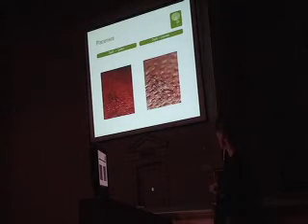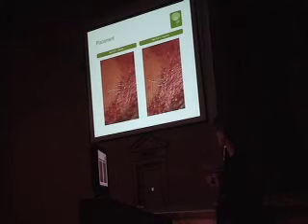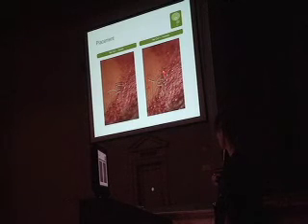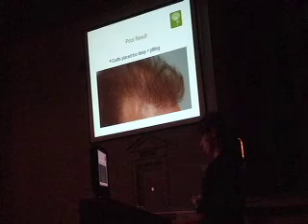Quality Control for Hair Transplant Assistants Part 2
Quality control in hair transplant is a topic every physician and his team must understand and follow. Emina Karamanovski, hair transplant coordinator for Dr. Lam in Dallas, Texas, has devised parameters for quality control that establishes best practices.